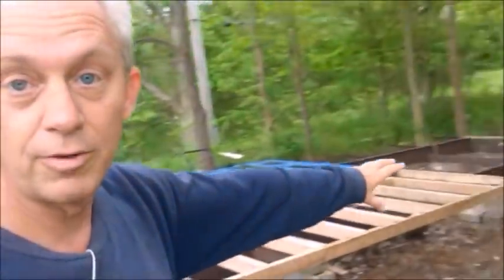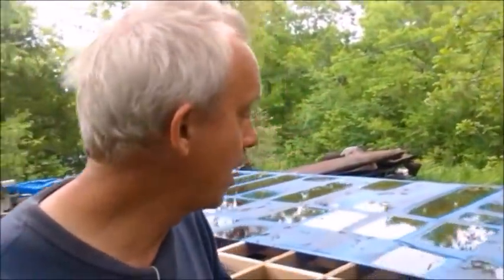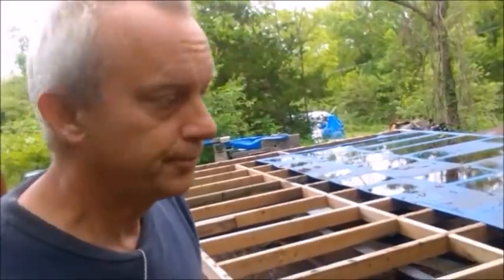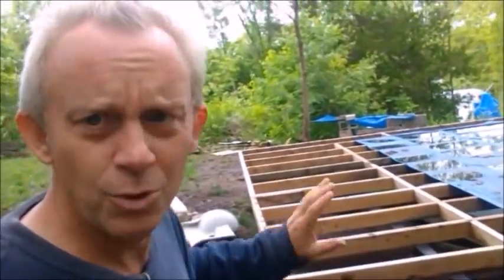Got Floored At Home Depot While Living Off Grid In A Tiny House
After spending three years traveling the country, Carolyn and I (Rob) settled down in Missouri to live off the grid in a tiny house.  Watch as we transition living in our truck camper into a tiny house we are building